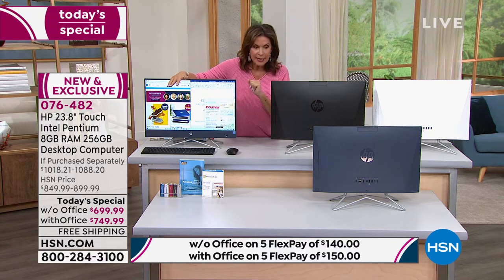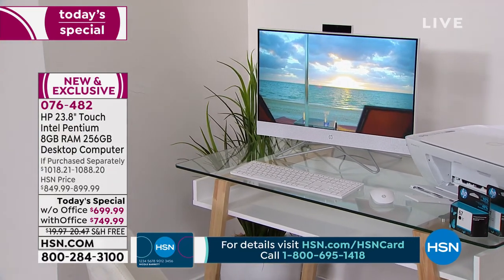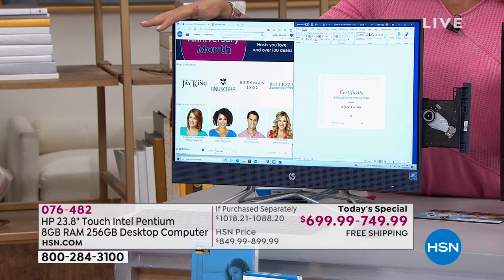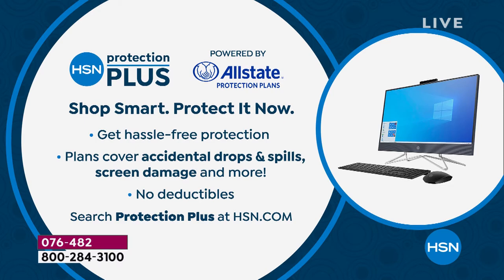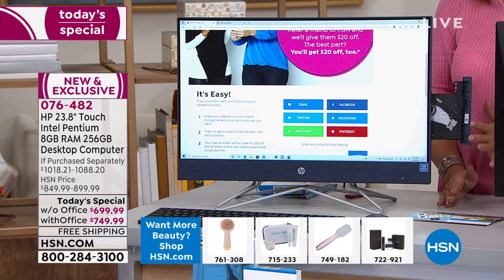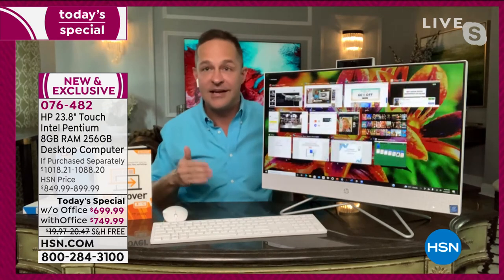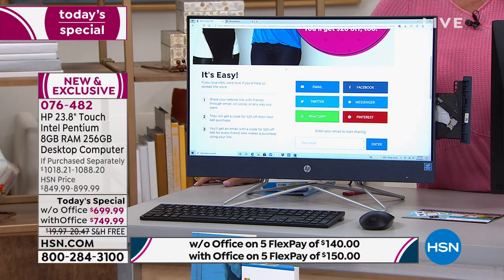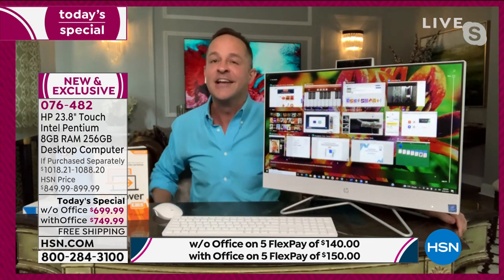HSN | HP Electronics 08.29.2021 - 04 PM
Discover a brand that has developed computers and printers with technology that makes life easier.